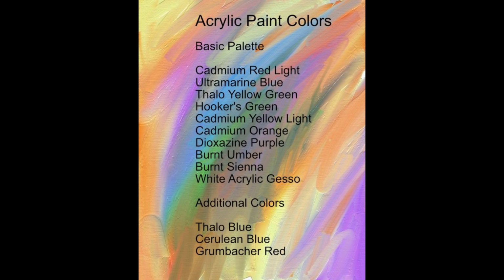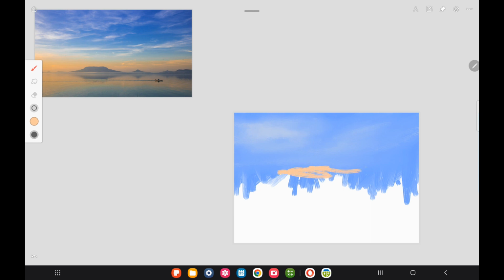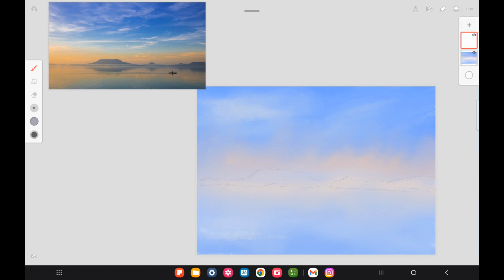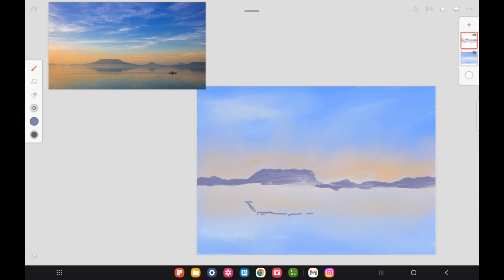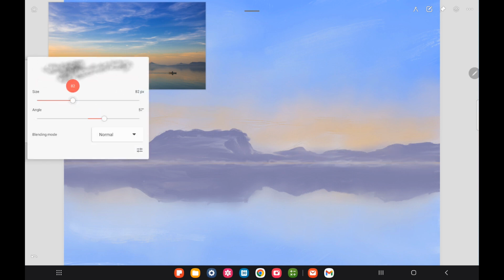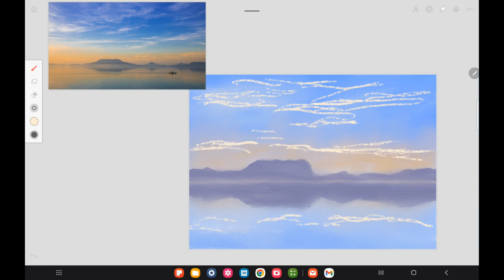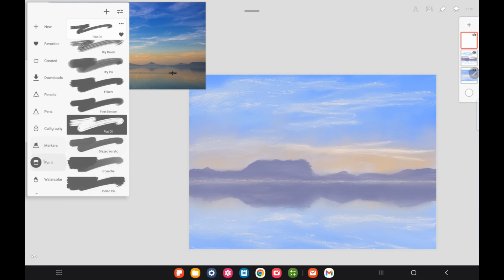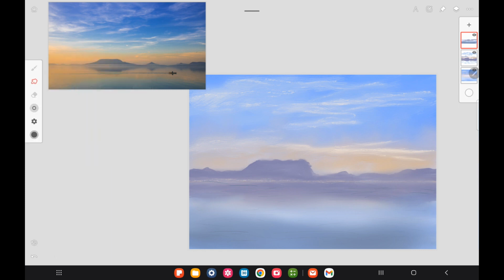Traditional Painting the Digital Way: Peaceful Lake: Part 1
Here is a brand-new video in my Traditional Painting the Digital Way series. In this video I will show how to paint still water in a lake.